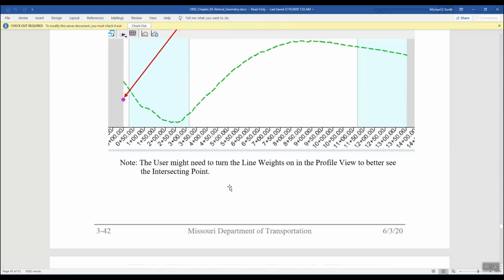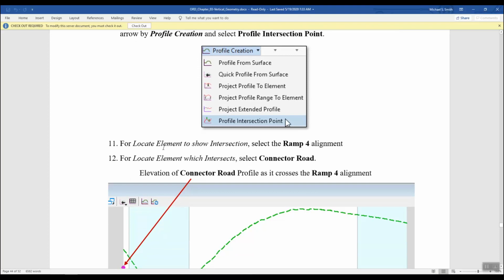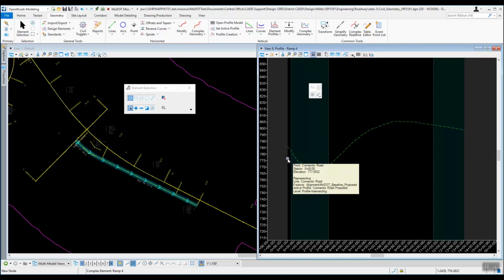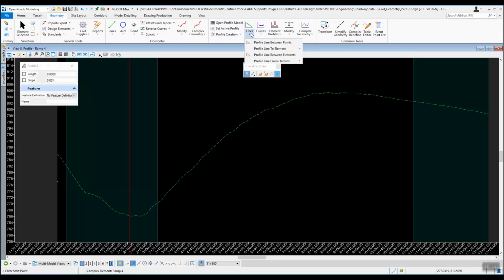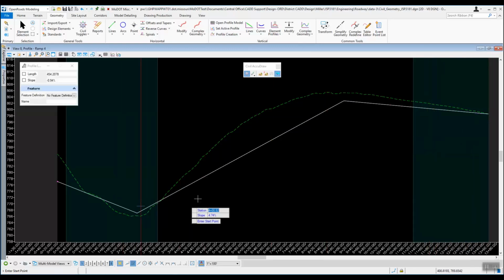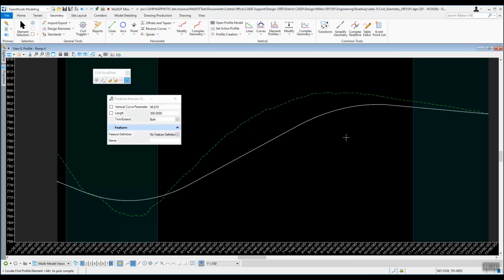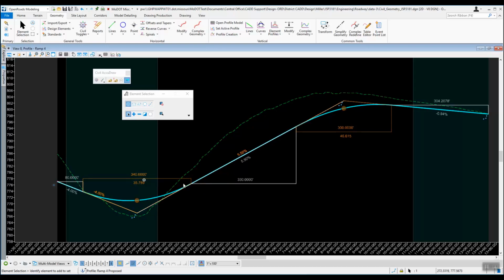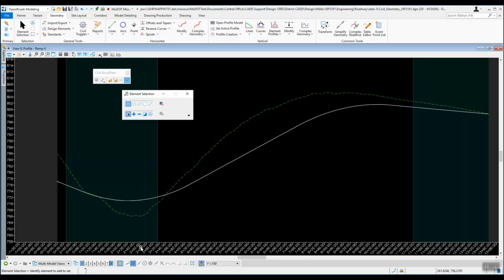ORD - Road 1 - Chapter 3 - Vertical Geometry - Exercise 2 - Ramp 4